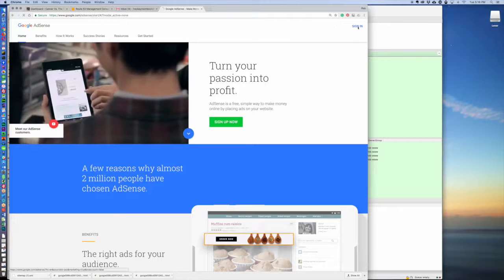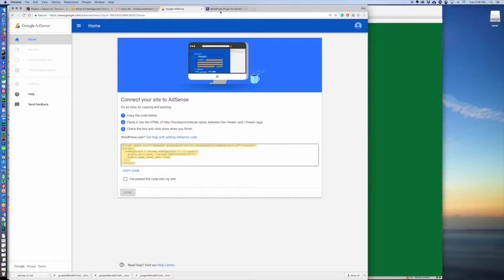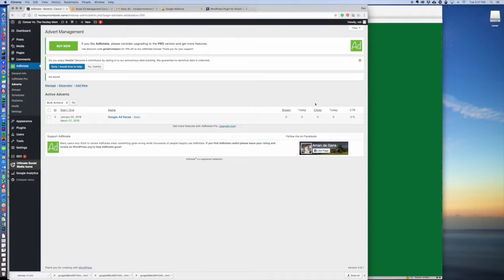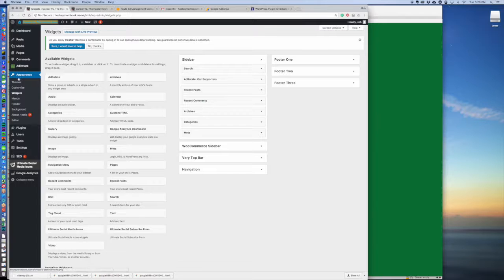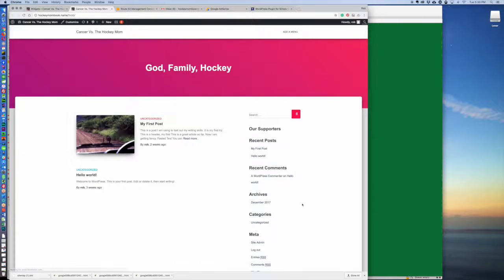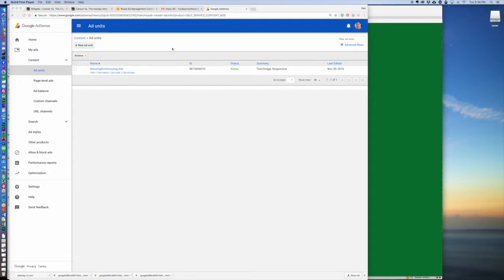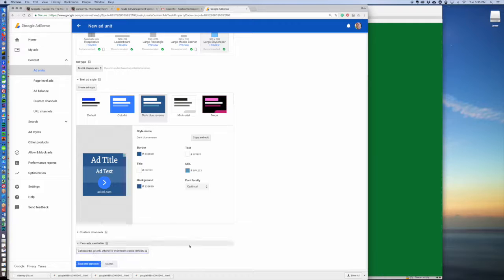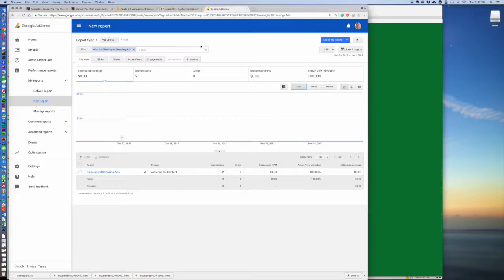Launching Your Internet Business Day 16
Today we cover Google Ad Sense and providing a way to monetize our site.

Register with Google Ads
Configure your site to use the ads